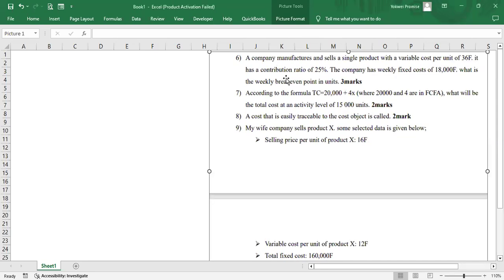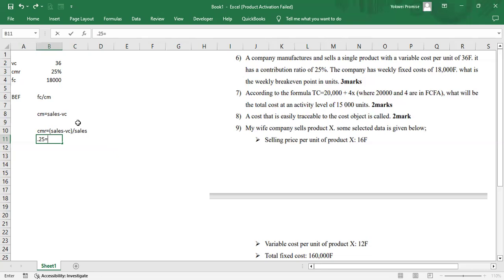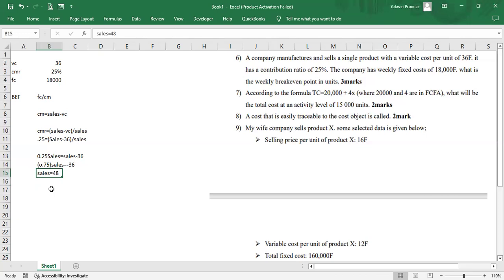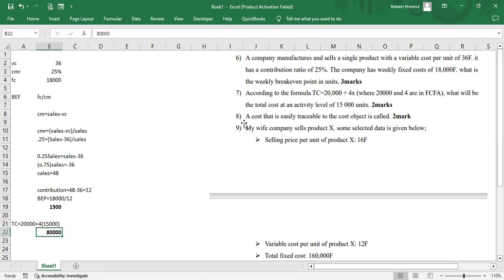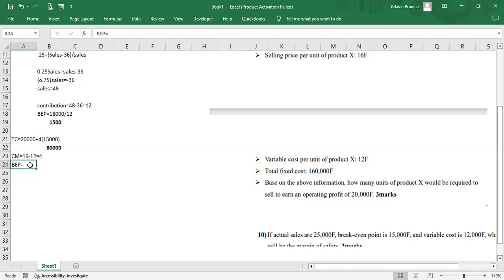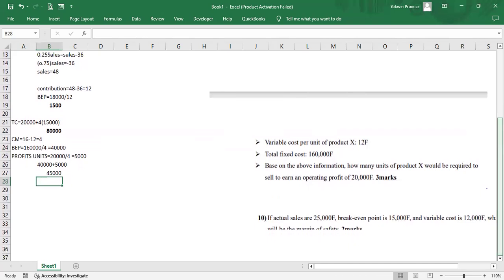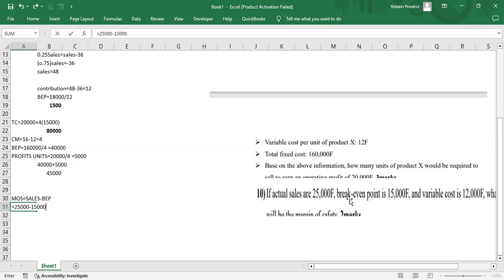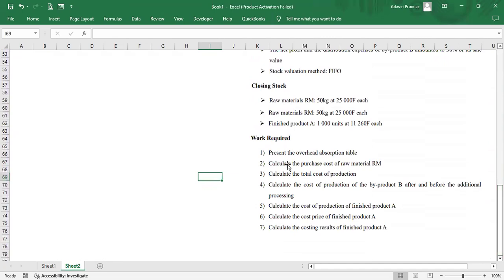Data respond PEOTEF MOCK